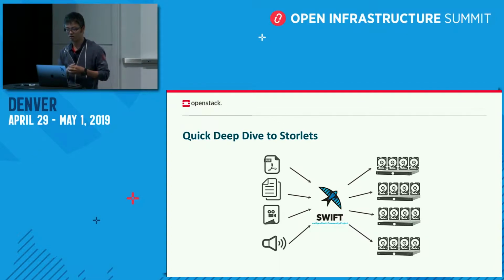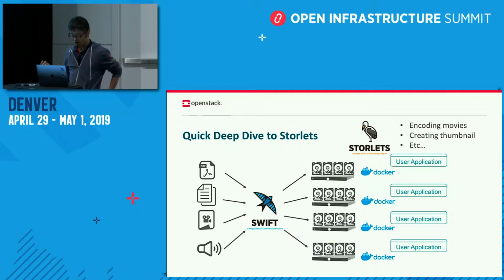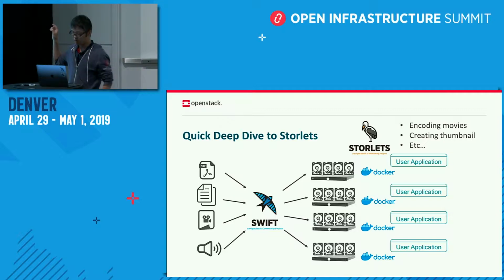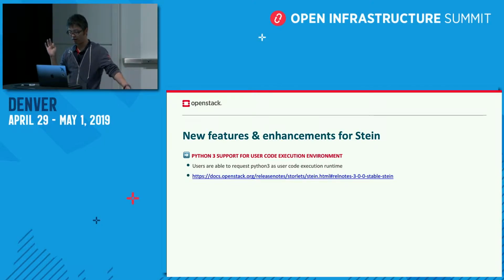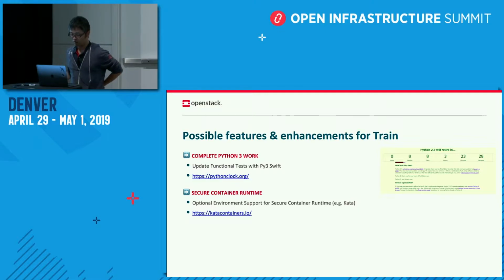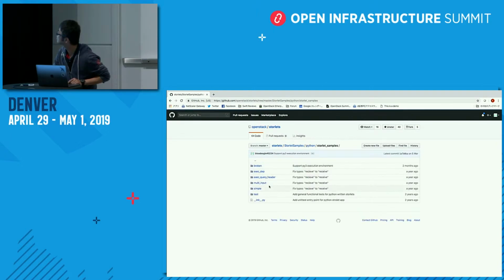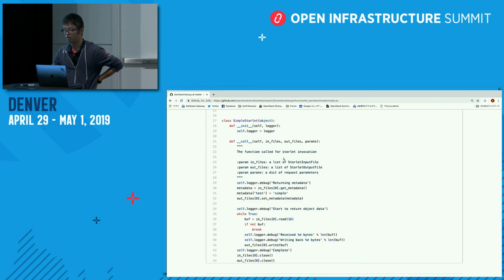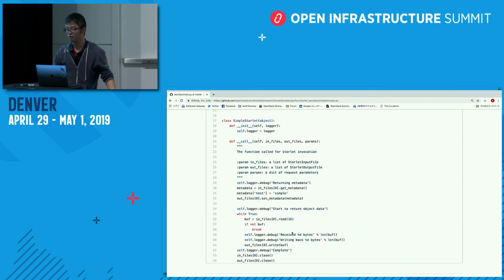Storlets - Project Update